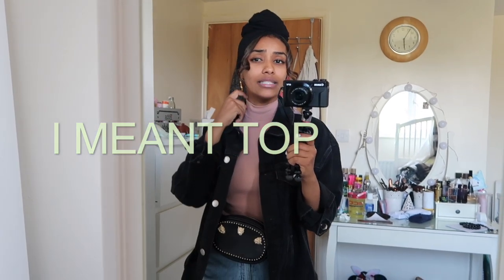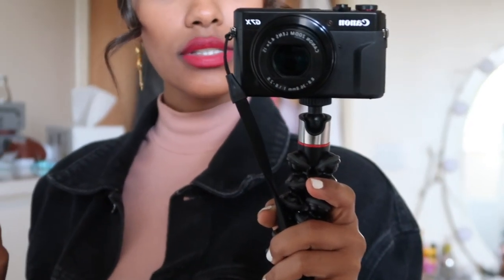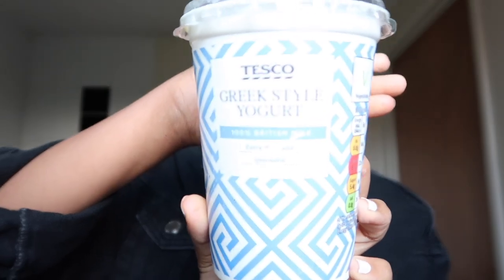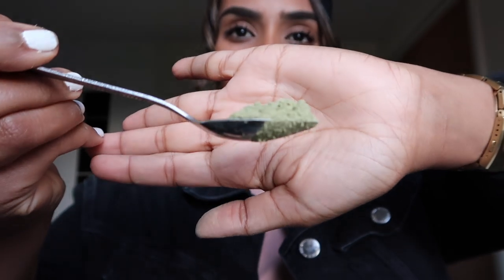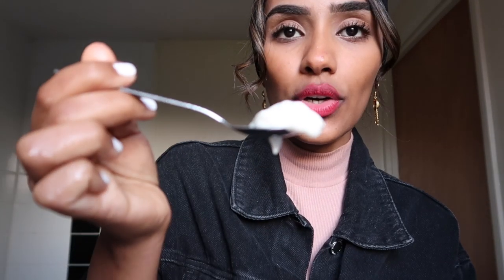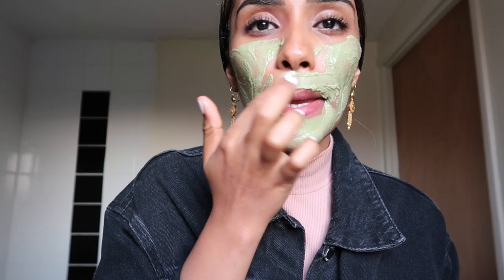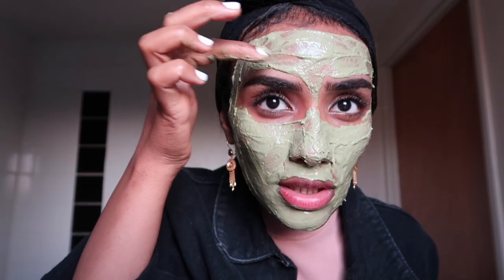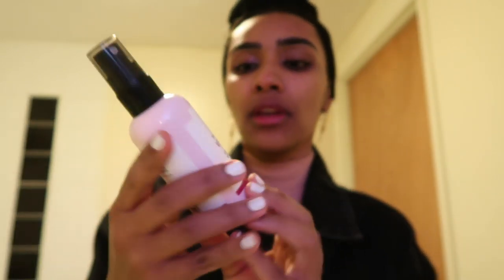MY HOMEMADE FACIAL MASK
Today I have decided to do special vlogs for you guys because it has been requesting from you guys to do a homemade faction mask. which I have done on my last video and all of you guys loved the masks and want to know the recipes and the instruction...
But before that, I have done a quick way how to dress up a simple way when you wanna go out with friends and you and don't have time even to do your makeup but still wanna look nice so guys if you are interesting just watch the full video and you will see.

THE RECIPES FOR HOMEMADE FACTION MASK

Normal yoghurt
Rosewater
Cedar
Cedar
Plants
Vitamin C

TITEL: MY HOMEMADE FACTION MASK

FIRST SONG

Music
Into and ending
Title: Wanderlust

SECOND SONG
(Free) Non-Copyrighted Background Music!
1. 0:00 Not For Nothing, Otis McDonald
2. 1:58 Rock Angel , Joaklm Karud